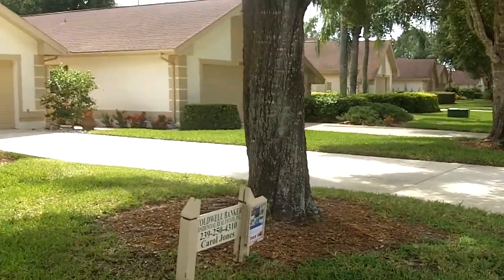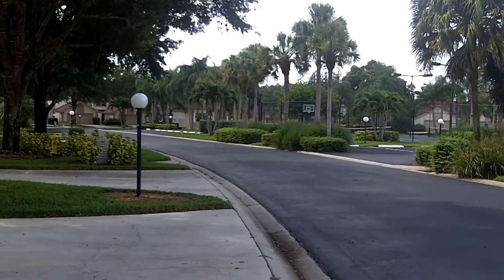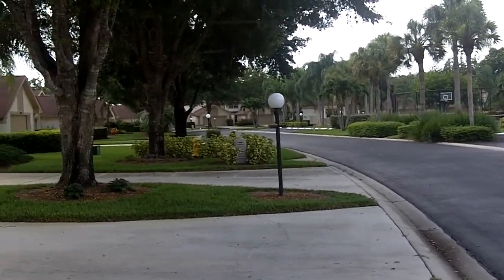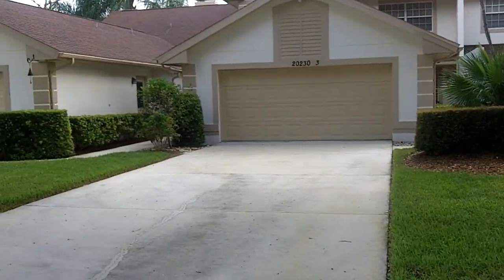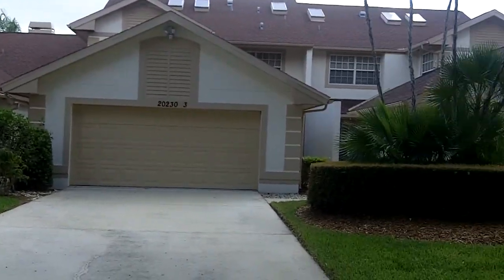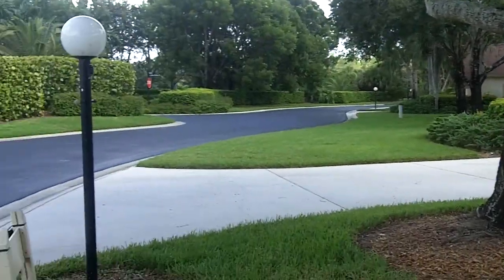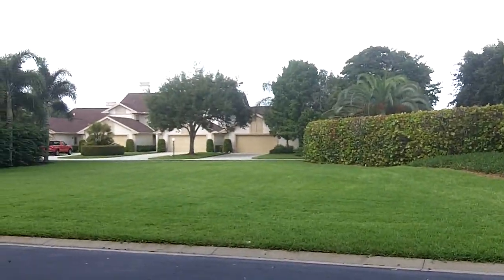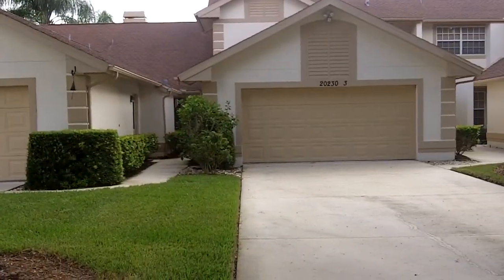Videos 20230 Golden Paner Dr.# 3 Estero Fl 33928 Video #001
Village at Wildcat Run in Estero. close to Miromar Outlet Mall and shopping at Gulf Coast Center. Wonderful Restaurants galore in this area. Easy access to International Airport, Germaine Area, Baseball parks and more. This townhouse s ready for a new owne this unit is being sold turnkey furnished and includes an equity golf membership to the Arnold Palmer designed course. There is a $1200 food and beverage minimum at the country club. Some of the amenities include Basketball, Clubhouse, Community Pool, Exercise Room, Private Membership, putting green, streetlight, tennis underground utilities.The Fees are$1382. quaterly Master HOA fee $1760. annually. Total taxes: $1776.45 You wil ove this up scale community. Call me Donna Bishop Jones & Co Realty.